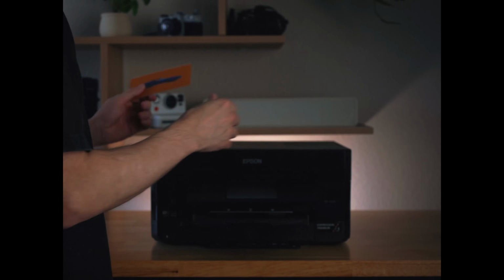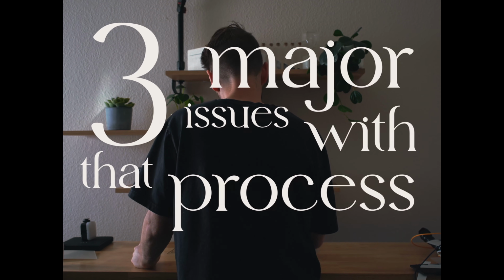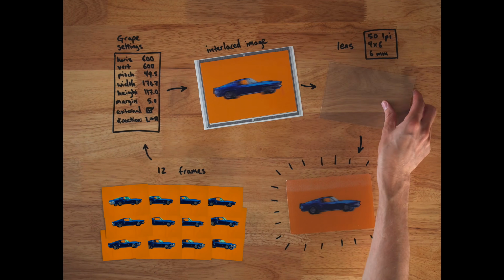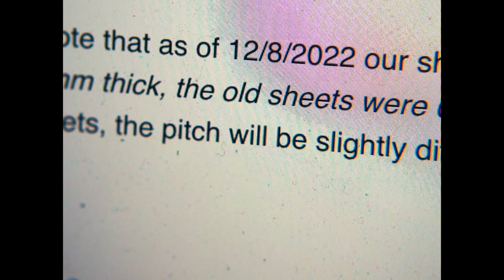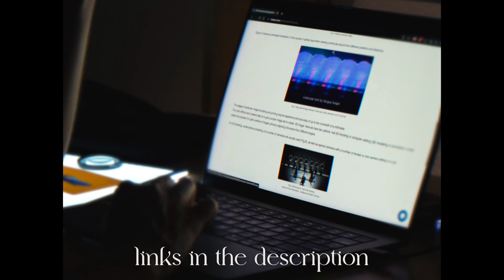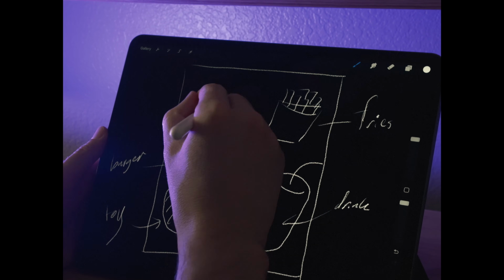Holographic Images You Can Print (again)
Huge thank you to 3DMasterkit for the software!

*Music*
23:59 (String Version) - A. Blomqvist
Deadly Illusions - Tribal Blood
Infinite feat. boda - Judah Earl
Building Blocks - Jo Blankenburg
Dark Travels - Alistair Sung
Marvel - Ryan Taubert
Keep Moving - Makeup and Vanity Set
Vespertine - Jo Blankenburg
TGIF - Kye Kye